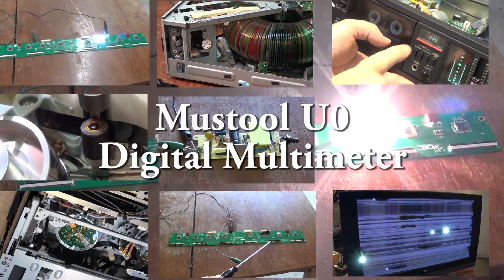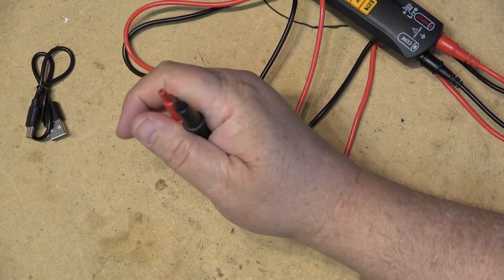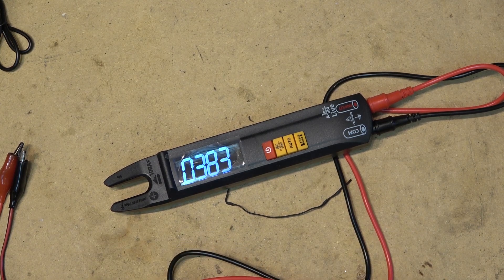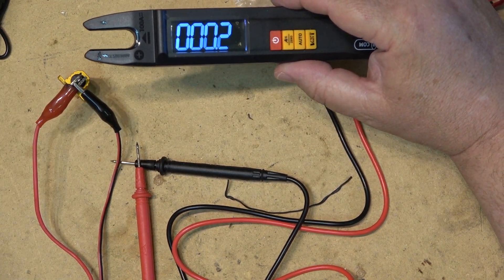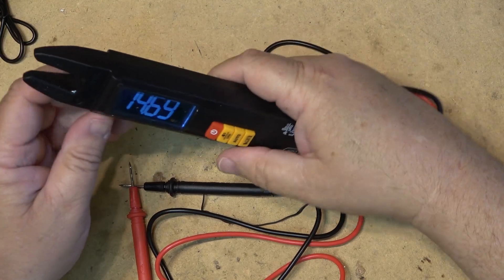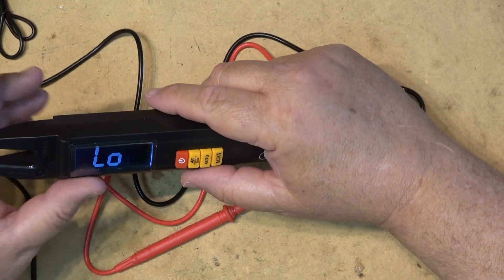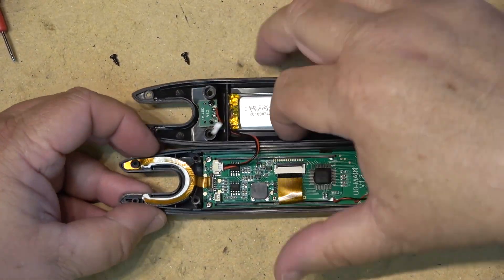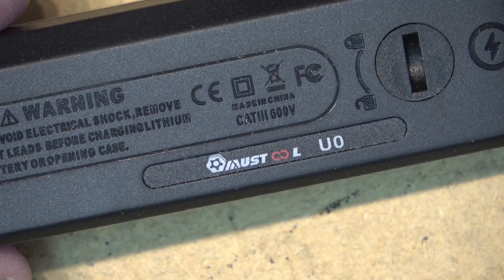Mustool U0 Multimeter Unboxing and Review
Code price:$13.99

Exp:9/30